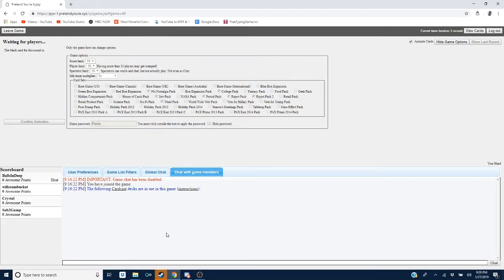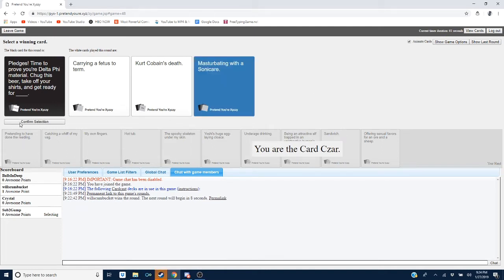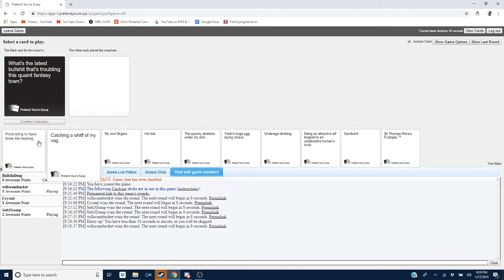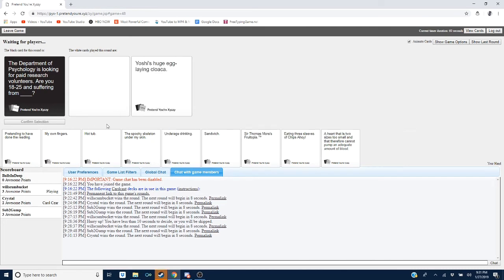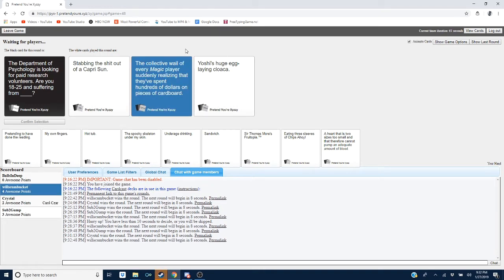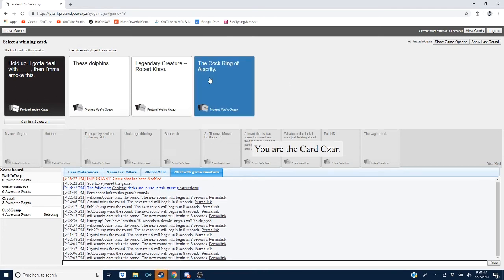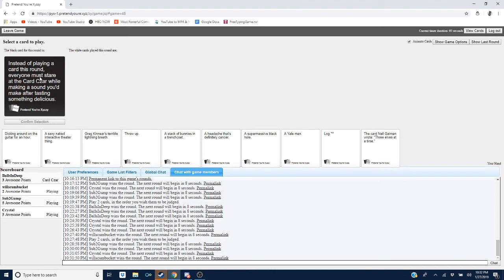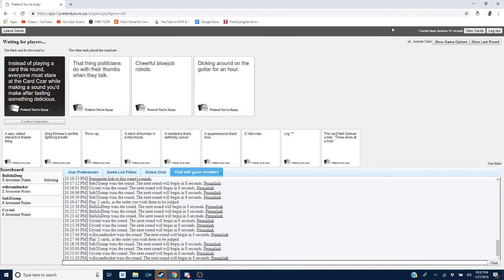Finally, A Game I'm Not Trash At!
The intro was made by a YouTuber named Flekter, any questions or concerns with the intro contact him.